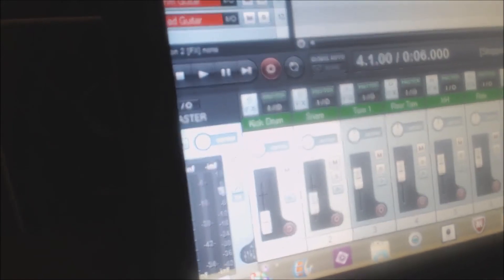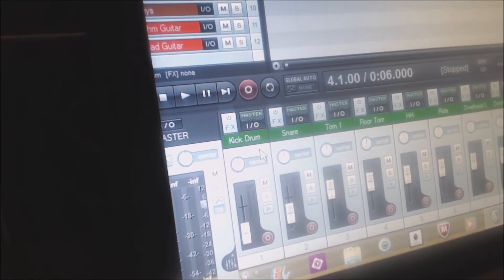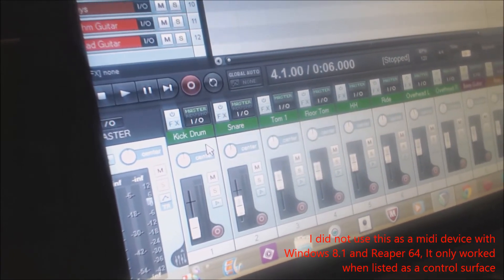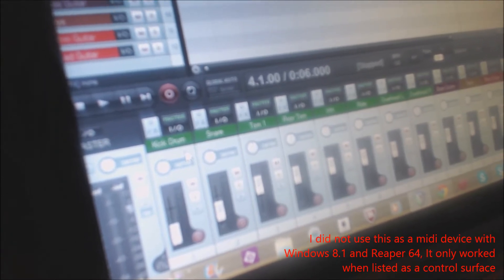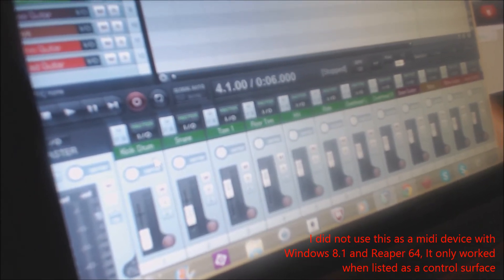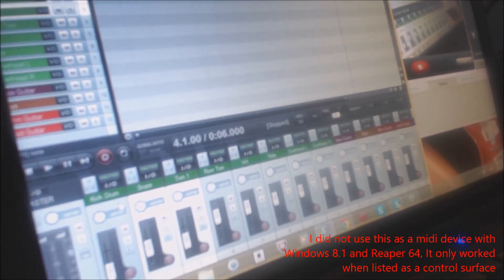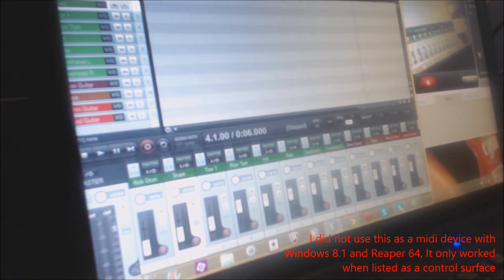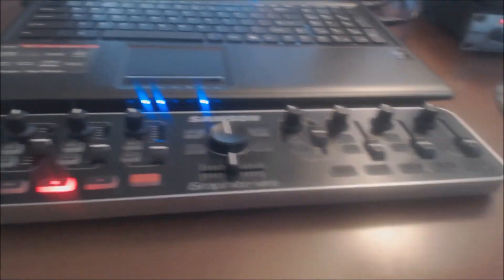Samson Graphite MF8 with Windows 8.1 and Reaper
After a 6 hour install, I used some bad words enjoy I did not use this as a midi device with Windows 8.1 and Reaper 64 as the Samson people told me to, because it did not work. It only worked when listed as a control surface. However; with Windows 7 and Reaper 64, it only worked as a midi device that I needed to assign functions to each control under the actions tab in Reaper. Hope this helps.